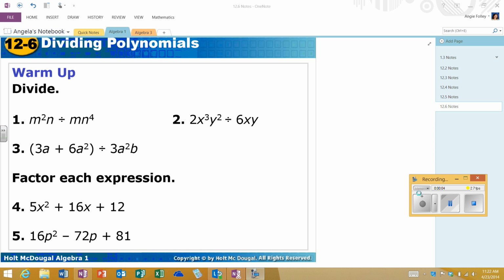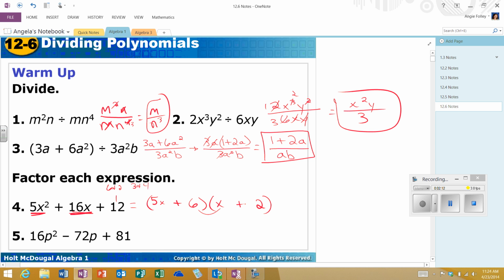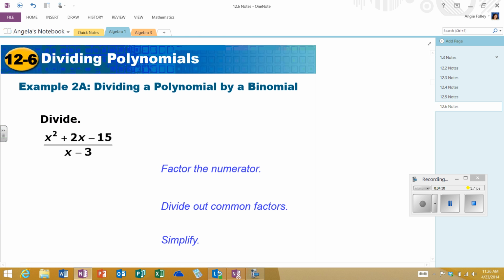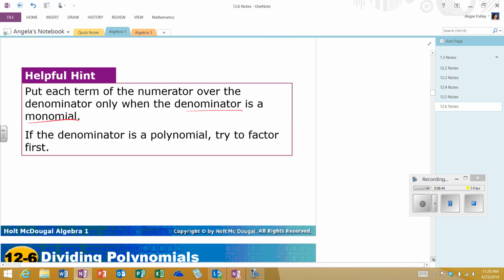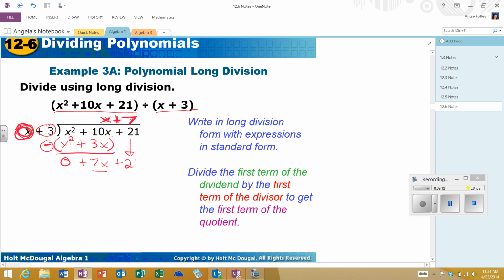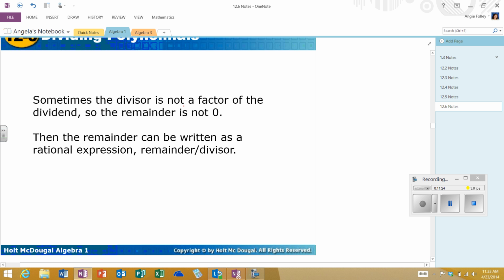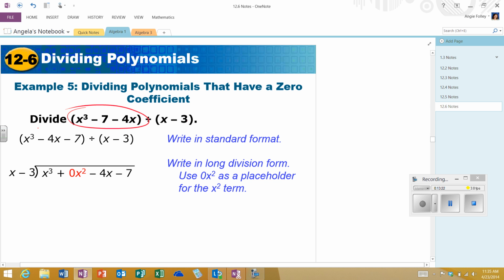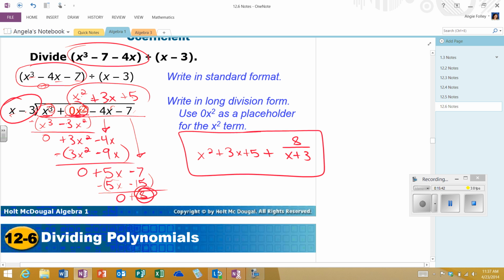12.6 Notes Alg 1